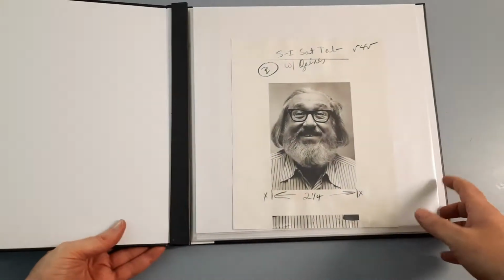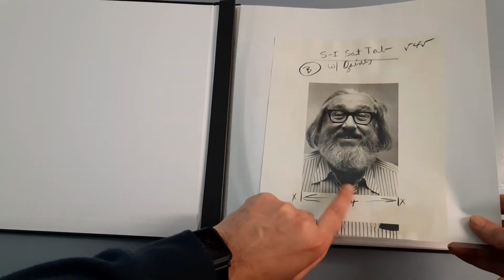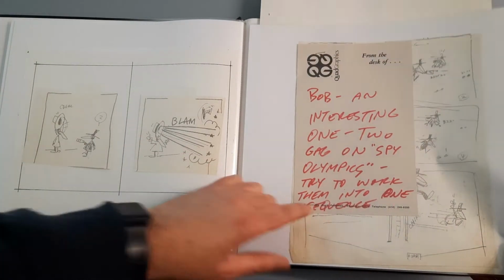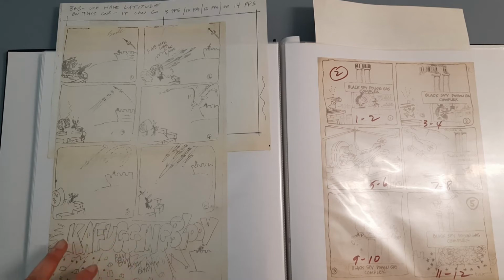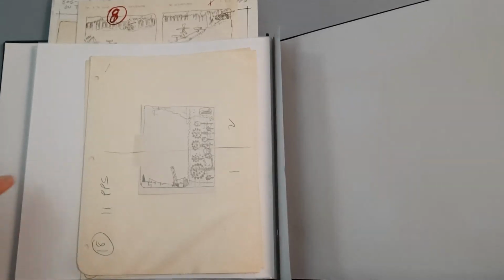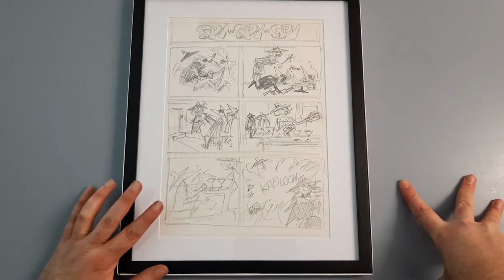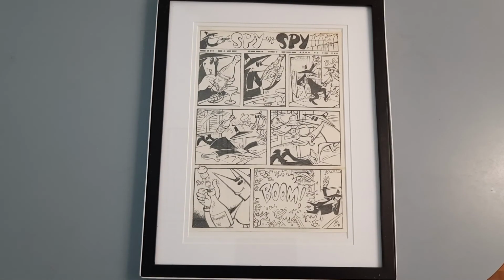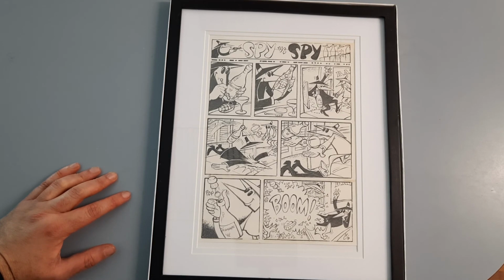Spy Vs Spy Art Collection | Mad Magazine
Welcome! I am a mad magazine collector with an extensive collection of all things collectible, retro, vintage and rare related to mad.

I have collected many items including original comic artwork, posters, figurines, clothing and ephemera.

I mainly gravitate towards Spy Vs Spy, Don Martin, Dave Berg, Alfred E Neuman and weird old stuff. I post new videos weekly.